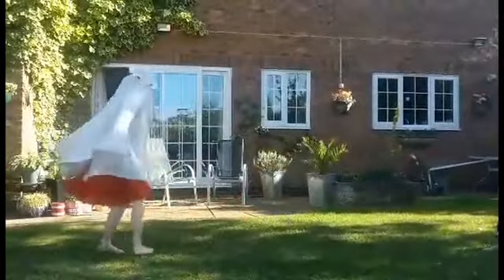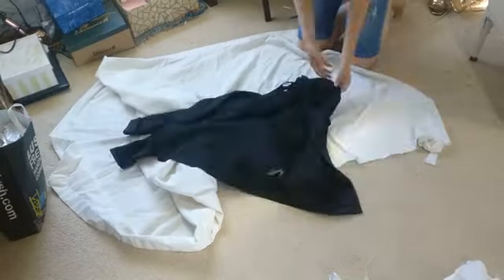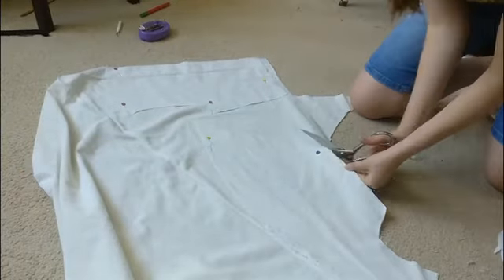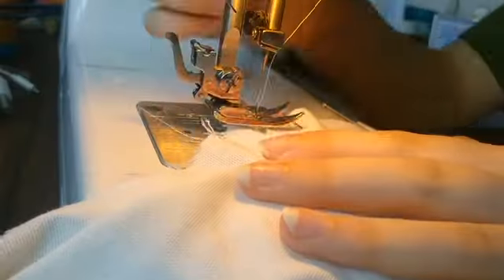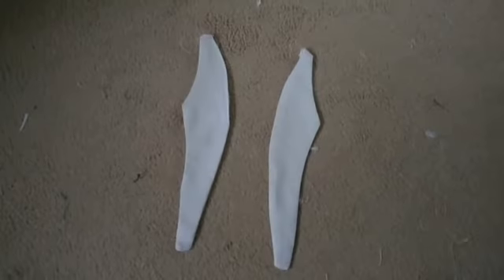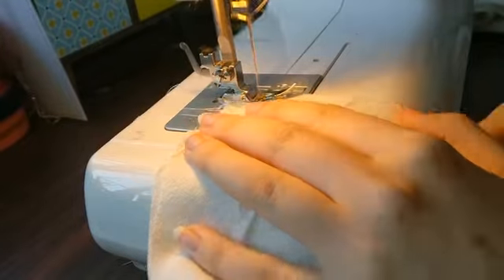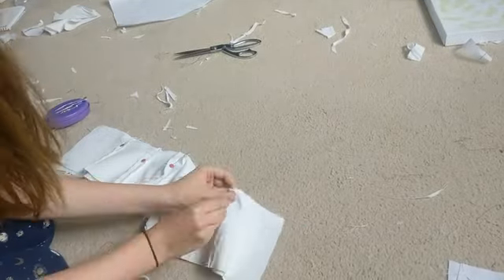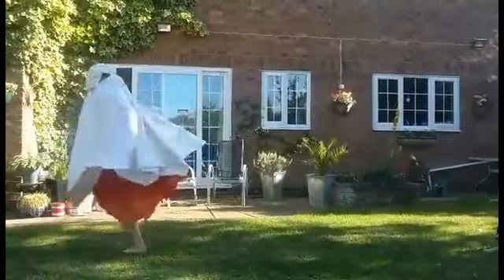Upcyled Umbrella Suit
In this video, I made a woman's summer blazer suit out of an old sun umbrella.